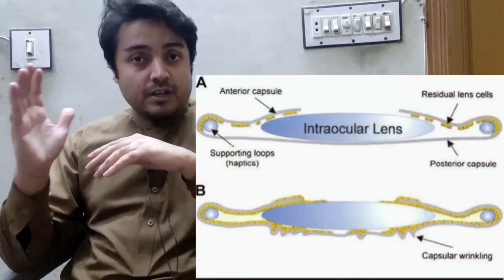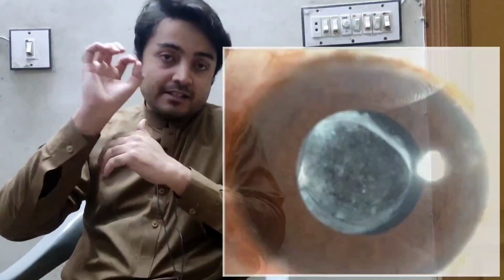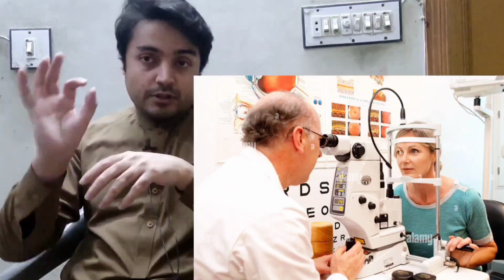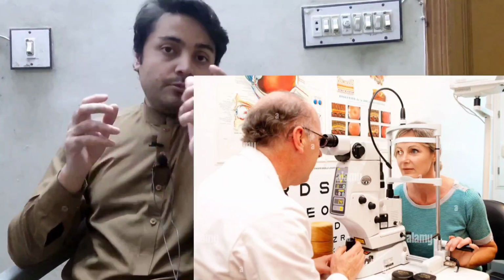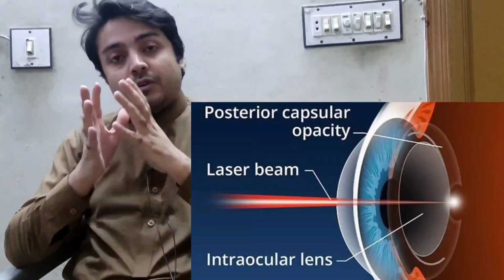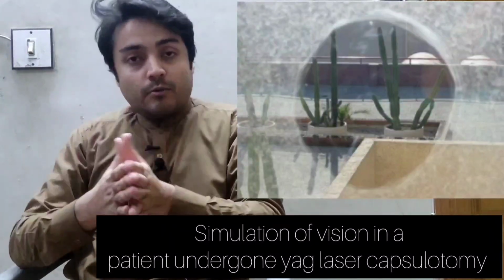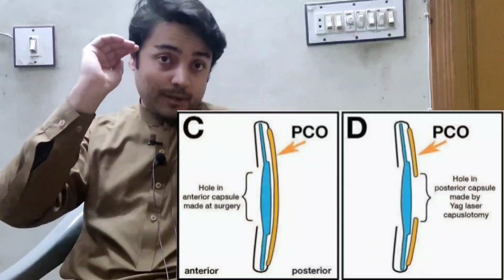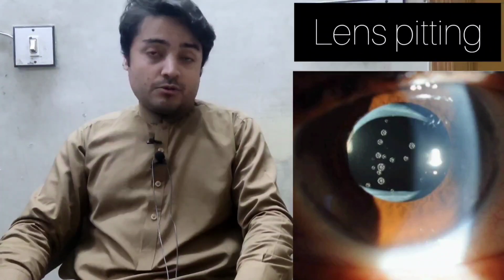Posterior capsular opacification| YAG Laser Capsulotomy | Cause and Treatment Explained 👁️